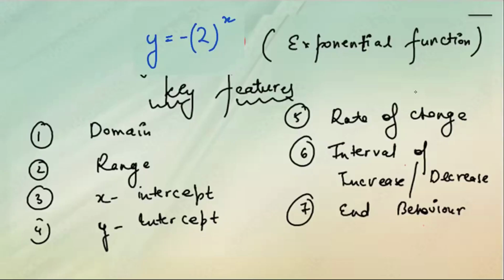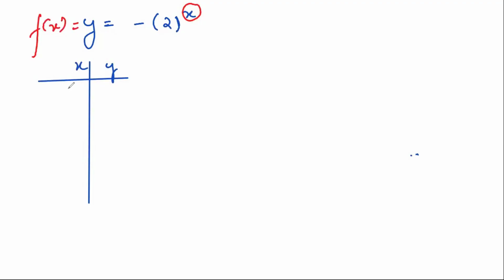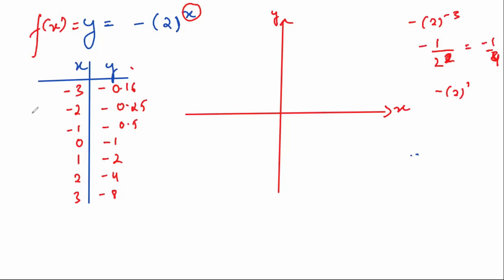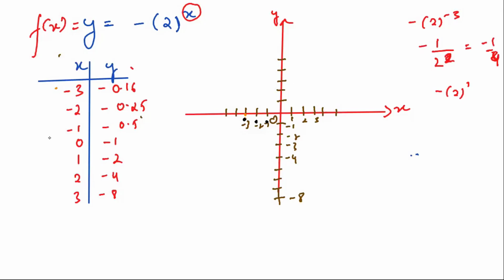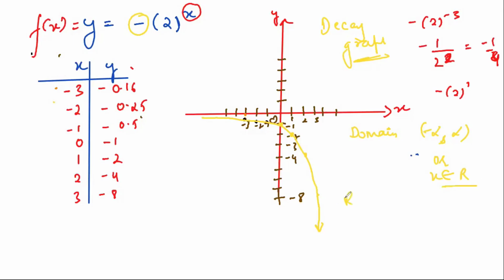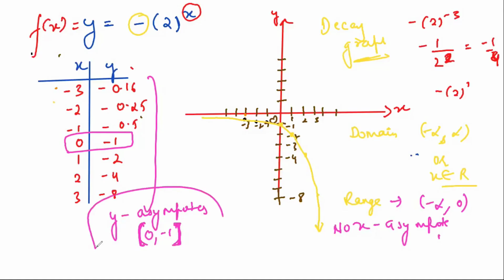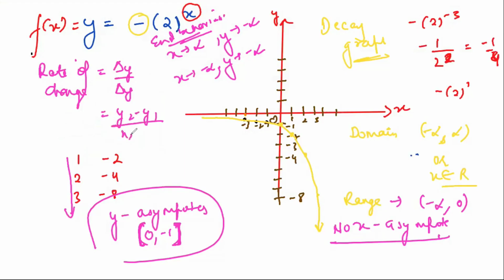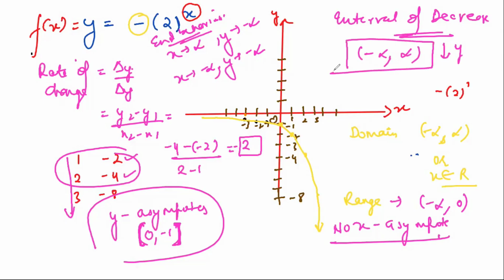Key Features of Exponential Function | Graph | Maths | ALGEBRA I | GCSCE | IGCSE | By Swati G | I.L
This is a lesson based on a Common Core Algebra 2 curriculum. This lesson explores the key features of exponential functions